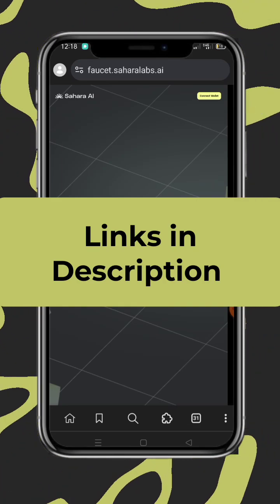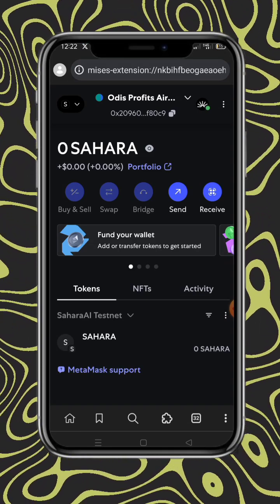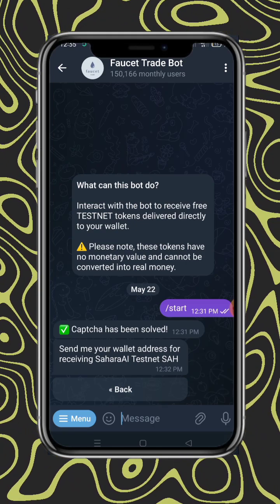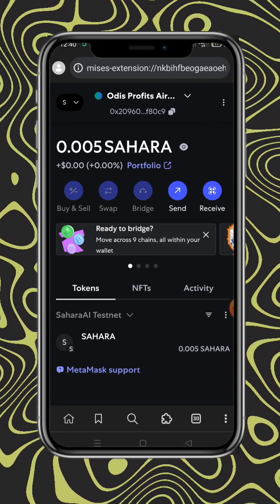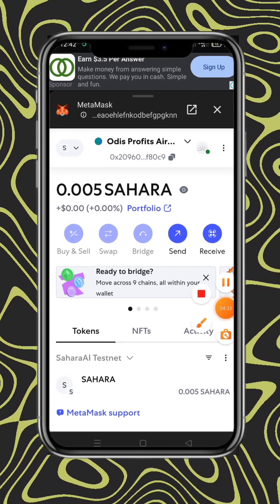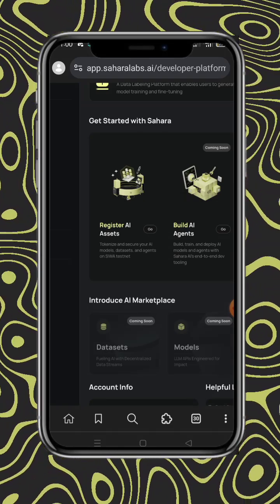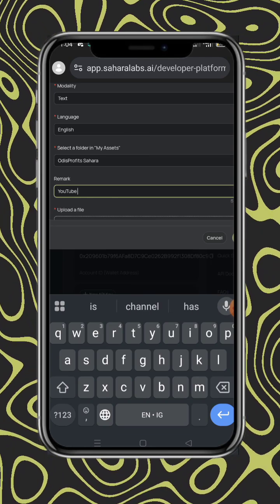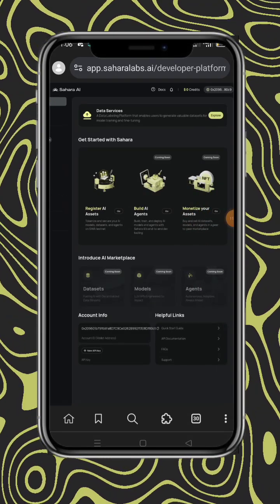SIWA Testnet Airdrop | Sahara AI Testnet Airdrop Complete Tutorial.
Complete Tutorial on SIWA Testnet Airdrop | Sahara AI Testnet Airdrop Complete Tutorial

SIWA is our public testnet for decentralized AI development and the first real step toward an AI-driven future that’s open, equitable, and accessible to all.

The SIWA Testnet Airdrop is live, and you don’t want to miss out! In this step-by-step, I'll show you exactly how to join the SIWA Testnet Airdrop Sahara AI Airdrop using both laptop and phone. You’ll learn how to connect your wallet, including Metamask, and complete tasks like the SIWA Testnet Airdrop Sahara AI Airdrop tasks to maximize your rewards.

To start, make sure you sign up using Google Signup and connect your wallet correctly. Then proceed to claim your faucet tokens either through the link or using the faucet telegram bot.  I’ll also walk you through the Sahara AI Airdrop Wallet Connect process, ensuring you don’t miss any steps.  this tutorial will help you level up in the SIWA Testnet Airdrop Sahara AI Airdrop and mint your Sahara AI NFT

0:06 -  SIWA Testnet Airdrop Sahara AI Airdrop Step by Step Complete Guide, How to join  Sahara AI Testnet Airdrop Complete Tutorial.
1:49 - How to JOIN Sahara AI Testnet Airdrop
04:17 - How to claim Sahara AI Testnet Faucet
05:00 - How to claim Sahara AI Testnet Faucet using Faucet Telegram bot
07:39 - How to create sahara ai agent
12:14 - How to mint sahara ai testnet airdrop NFT

Get ready to score some free crypto! In this video, we're diving into the hottest  2025 airdrops that could potentially launch your crypto journey. From emerging projects to established names, these airdrops offer a unique chance to grab tokens before they hit the market.